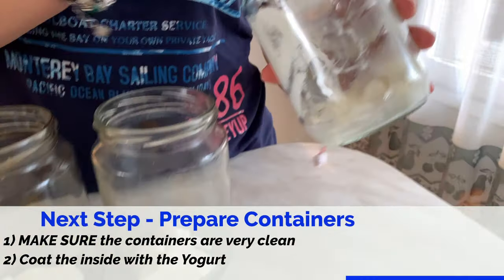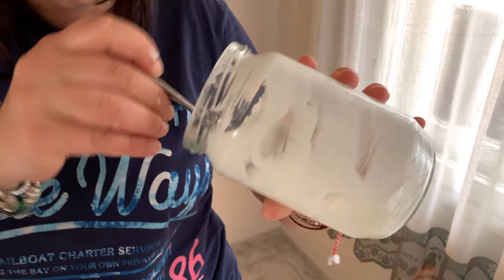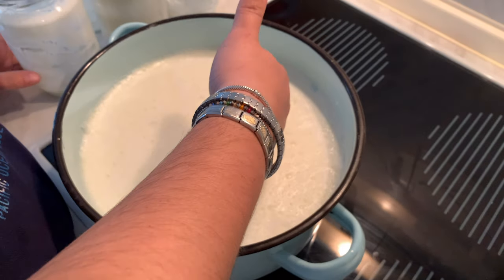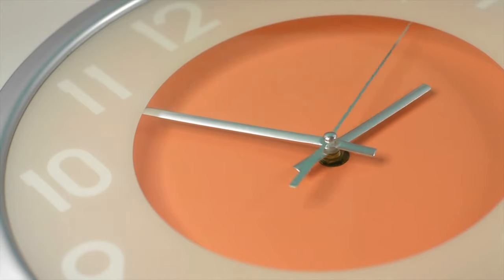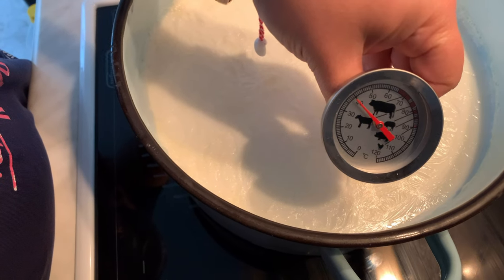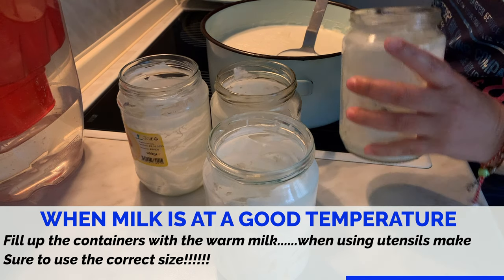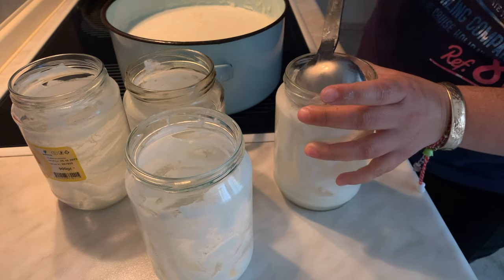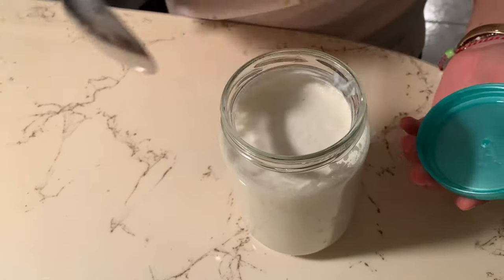Homemade Bulgarian Yogurt recipe 🤩 WOW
Bulgarian food is generally easy, and super tasty, so this homemade yogurt recipe is no expectation. Did you know that Bulgaria is also the home of yogurt, thats why my Homemade yogurt from the recipe of Petya who is Bulgarian is both tasty and Easy.

Not only that Sheep yogurt is super healthy, and helps give a balance in Bulgarian food.

Making yogurt anyway is easy and if you follow my Homemade Bulgarian Yogurt recipe you can't go wrong. Not only will you save money in the long run, it's healthier and tastier.

We very rarely buy yogurt from the shop, as we are mainly using this homemade yogurt recipe when ever we can get our hands on fresh milk.

In this Bulgarian Yogurt recipe we are using fresh Sheep milk, though it's possibly to use any other kind of milk.

Here is a slight overview of the Traditional homemade yogurt recipe:

The amount of milk is dependent on how many contains you have
1) First bring the milk to the boil
2) Prepare Jars by spreading shop bought or previous Homemade Yogurt all   around the inside of the jar.
3) When milk boils take of heat and leave to cool 40-45 degrees Celsius or 104 -113 degrees Fahrenheit
4) Pour milk into jars and store in warm place 3-4 hours
5) Put in the fridge overnight
6) Open and enjoy

It’s the same if you want to make Sheep yogurt, you just switch it for goat milk.

if you like Bulgarian food i have another couple of great recipes for you

Kavarma

Pitka (Bulgarian Bread)

Music of the Intro credit to :-

The clock and Sunset timelapse scene are credited to Videezy.com